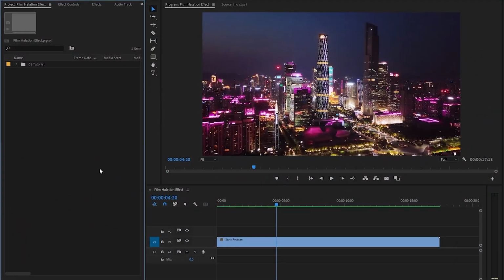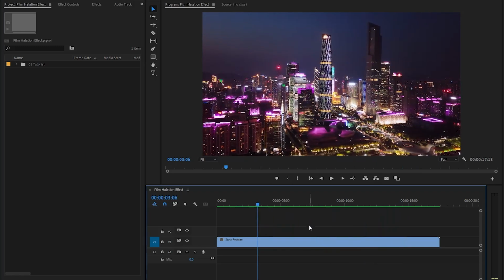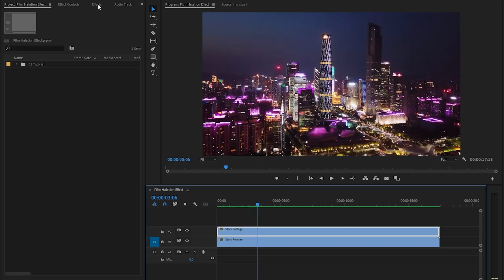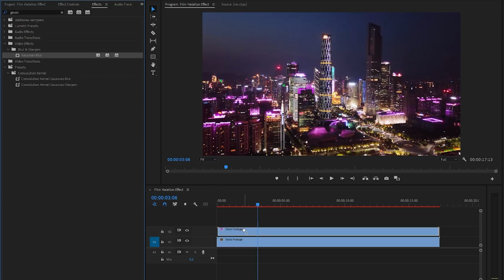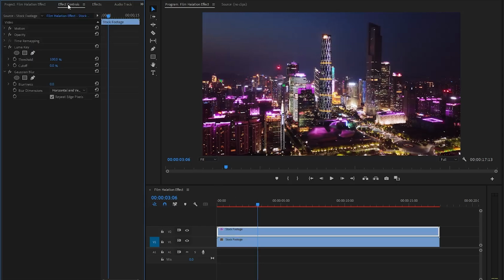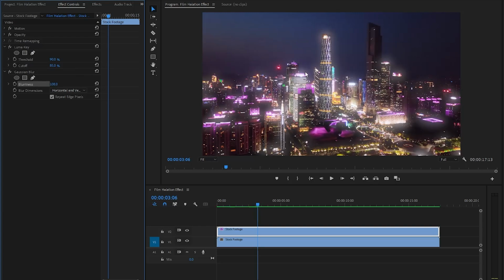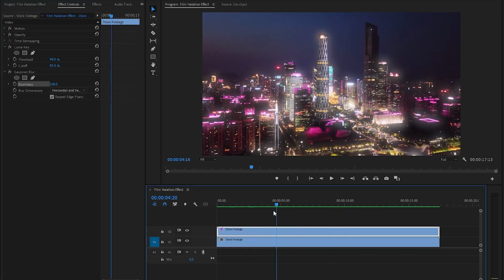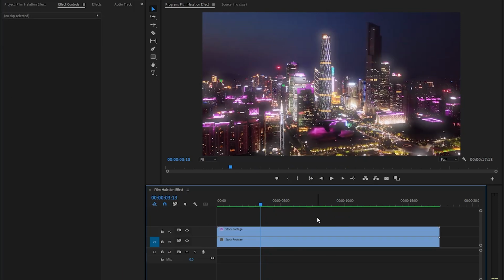Film Halation Effect In Adobe Premiere Pro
Discover the step-by-step process to incorporate a Film Halation Effect into your videos using Adobe Premiere Pro. This guide will walk you through the techniques and tools needed to emulate the vintage film look, characterized by its vivid colors and soft, glowing highlights, adding a nostalgic touch to your footage.